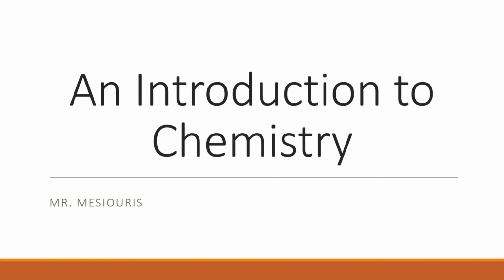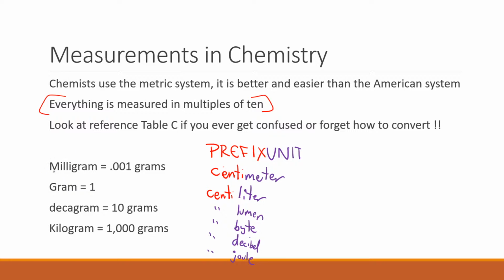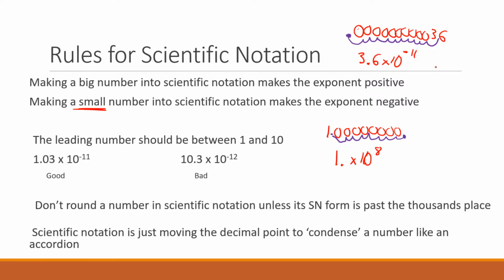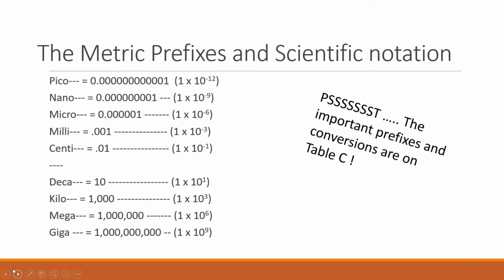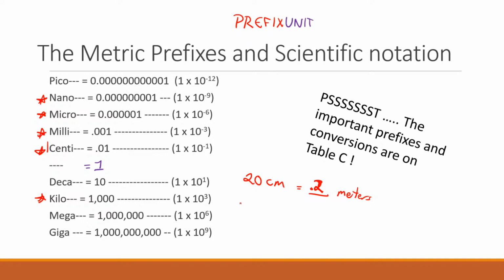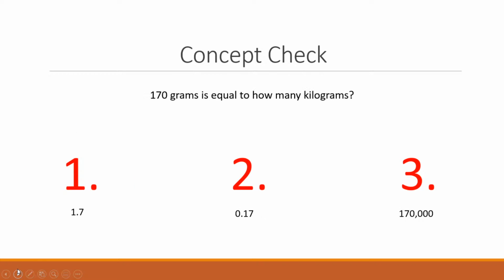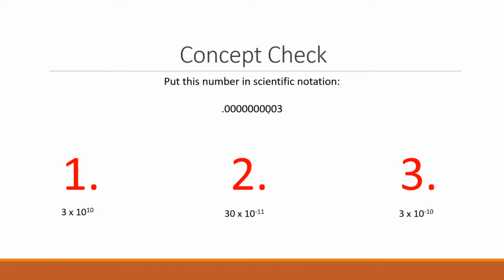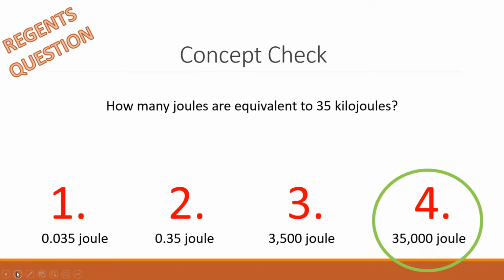1-1 - Metric System and Scientific Notation